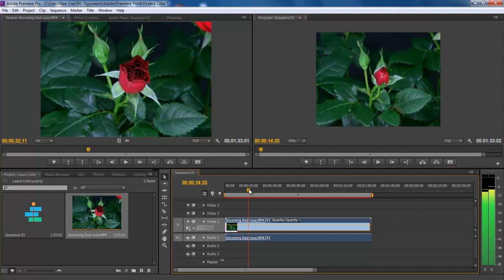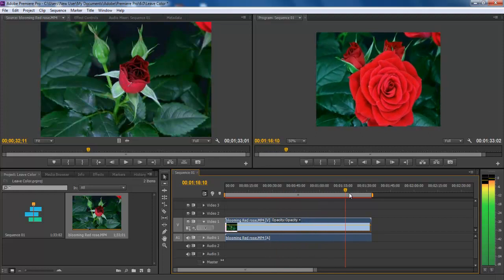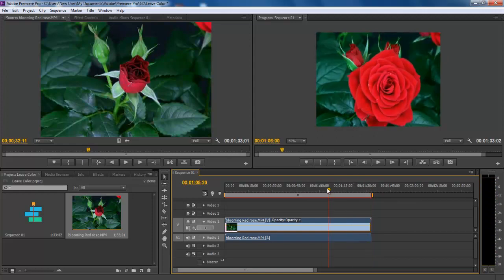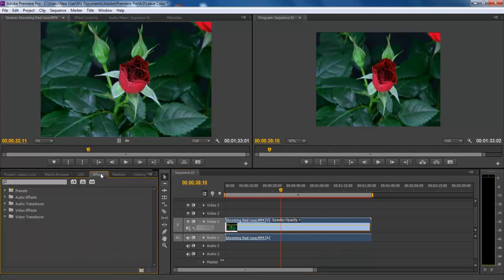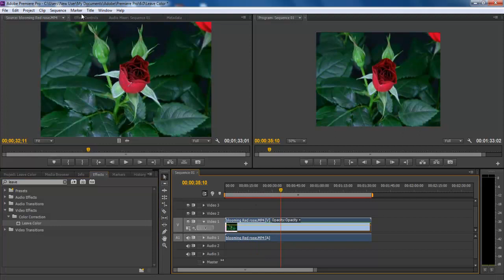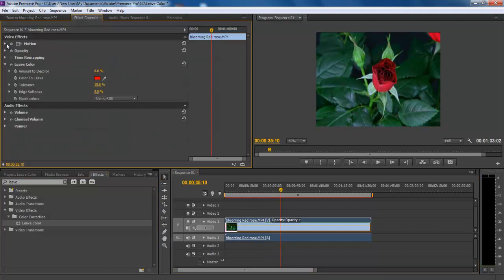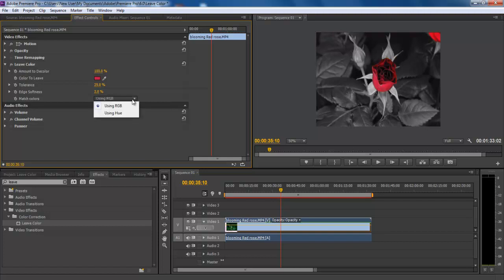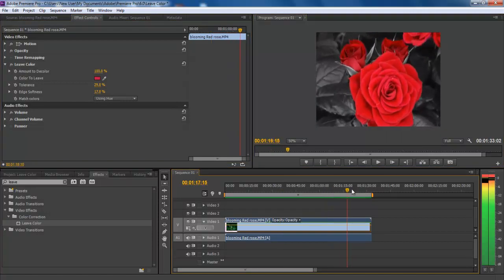How to Use the Leave Color Effect in Adobe Premiere Pro CS6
In this tutorial, we will guide you on how to use the leave color effect in Adobe Premiere Pro CS6.

Adobe Premiere is a time-line based video editing software which helps its user in the video editing process. The color effect is used to de-saturate the whole clip, showing only one color in the clip in order to produce a monochromatic video frame.

In this tutorial, we will guide you on how to use the leave color effect in Adobe Premiere Pro CS6. With the exception of one color, all the colors in the clip are de-saturated. This will help you highlight the remaining color and give it an exquisite look.

Step 1 -- De-saturating a sequence

First of all, you will need a clip which has sharp colors. In the case of this tutorial, we will de-saturate the whole sequence except for the color of the rose. In order to do so, you will need to go to the effects panel and type in "Leave".

Step 2 -- Using the "leave color" filter

You will now need to drag the "Leaver Color" filter over the timeline into the video layer, in order to proceed further with this process.

Step 3 -- Choosing a color

Once you have done this, move to the effect control panel and go to the leave color menu. Now, pick the color which you want to be left out by using the color picker tool available next to the "color to leave" option.

Step 4 -- Increasing "amount to de-color"

In this step, you must decrease the "amount to de-color" to 100, which will de-saturate the remaining colors on the layer.

Step 5 -- Using the "tolerance" option

Now you must move to the tolerance option and increase it according to the clip.

Step 6 -- Using the "match color" option

Next, move over to the "Match Color" option and select the "using Hue" option from the dropdown menu. This will strictly follow the monochromatic variance to the value selected.

Step 7 -- Increasing edge softness

Next, you will be required to increase the edge softness to 17%.

Step 8 -- Viewing results

Now hit the "enter" key on your keyboard in order to render the whole sequence and click on the play button to view the results of the process you just carried out in Adobe Premiere Pro CS6. You must ensure that all the above steps have been incorporated correctly in order to gain the best results.